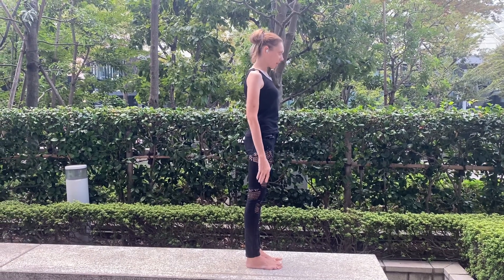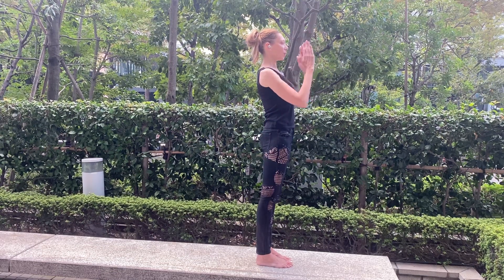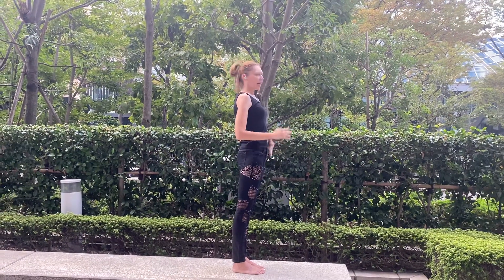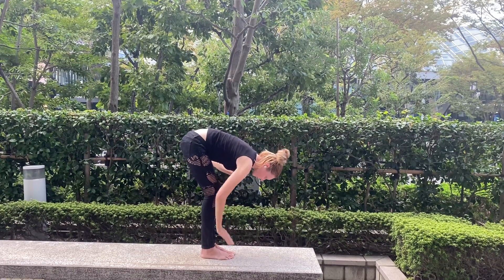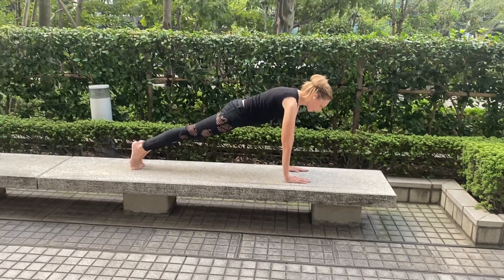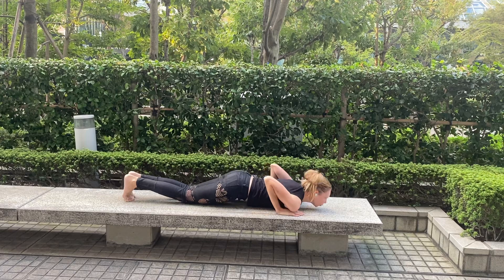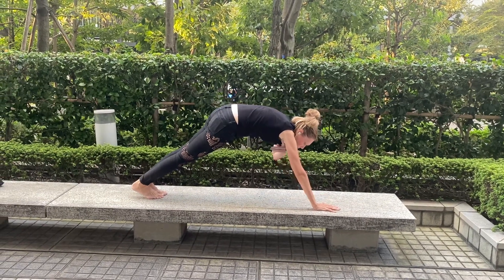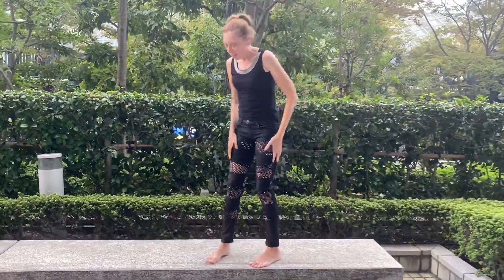Sun Salutation: detailed explanation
The detailed description of the Sun Salutation (Classical Yoga/Sivananda School).